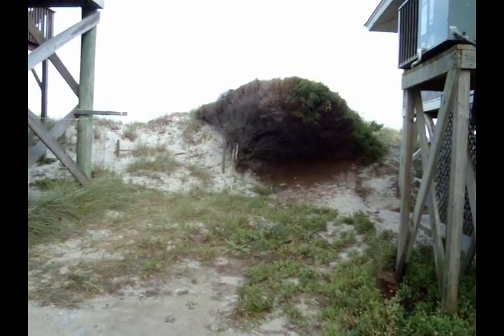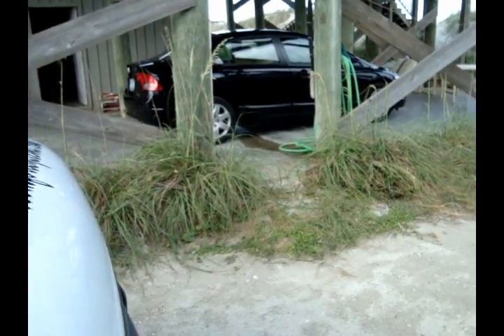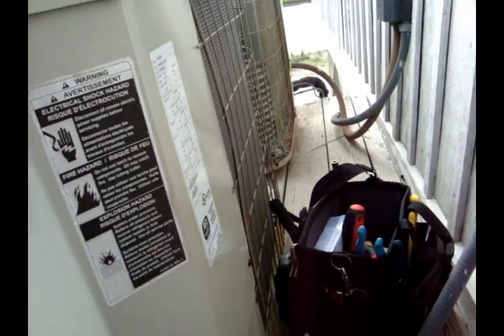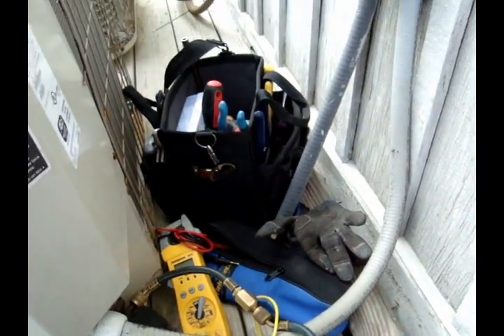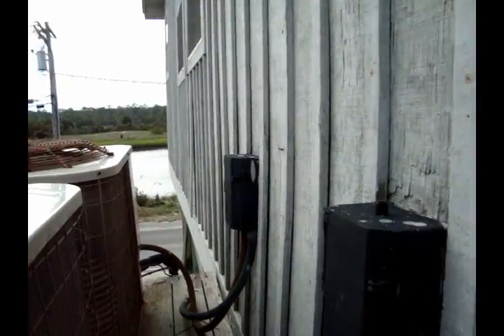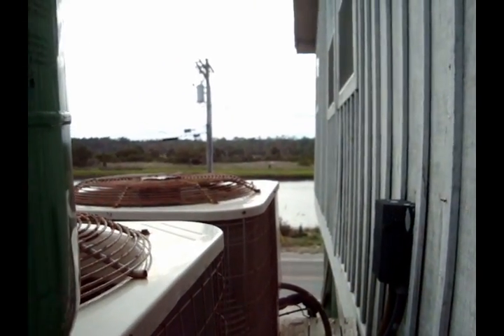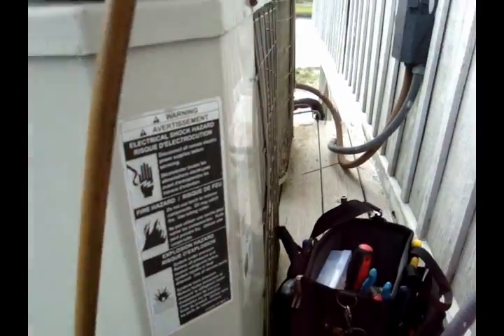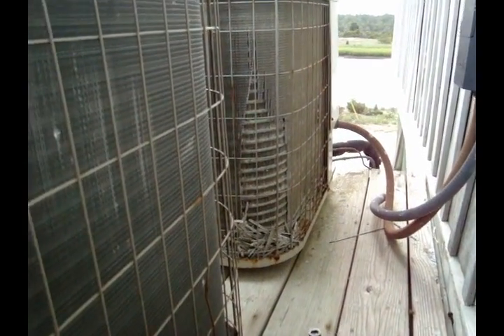HVAC: What A Payne! (Watch your volume!)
A Payne system I worked on this weekend just under 25' off the ground. It was so windy once I got above the sand dune. Sorry for the sound quality. Hope you turned down the volume. lol!